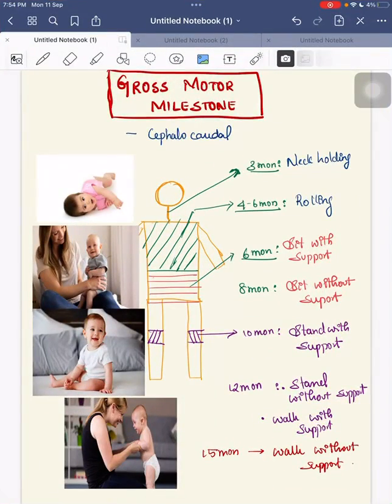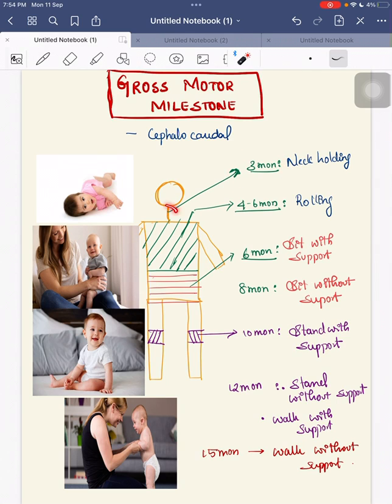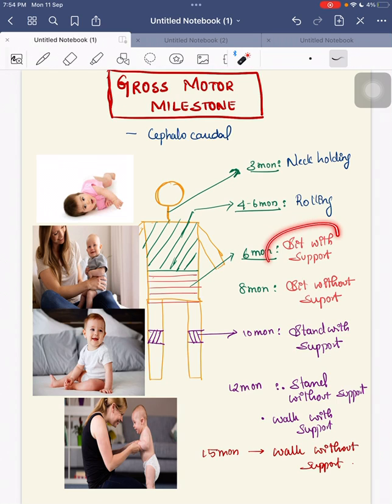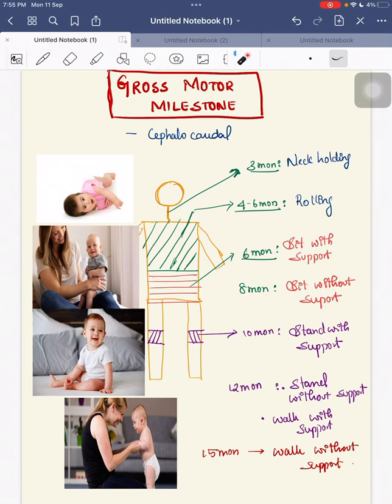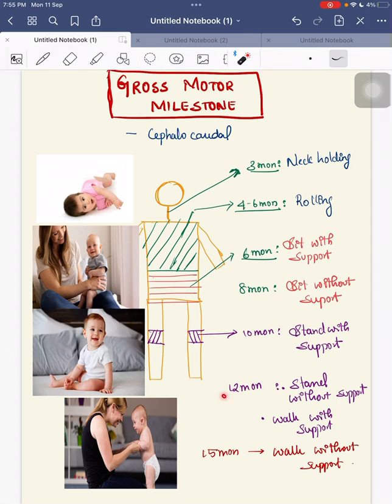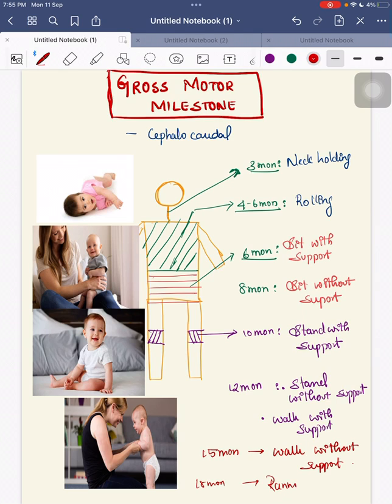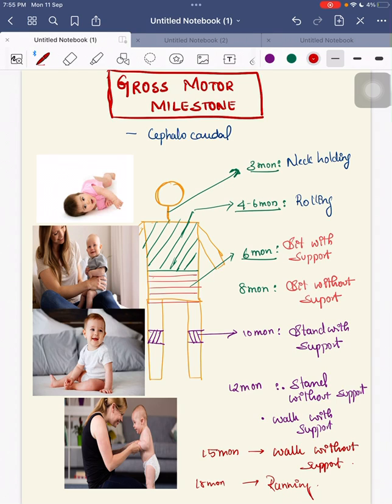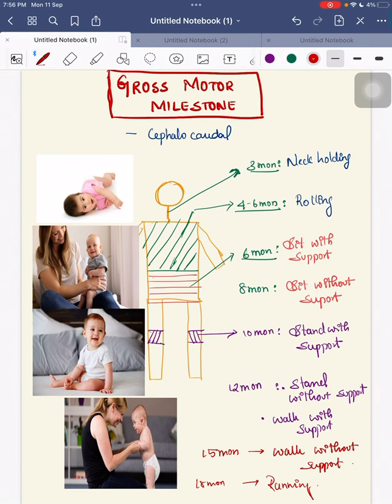Gross motor milestone made easy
Developmental milestone reading for MBBS, MD